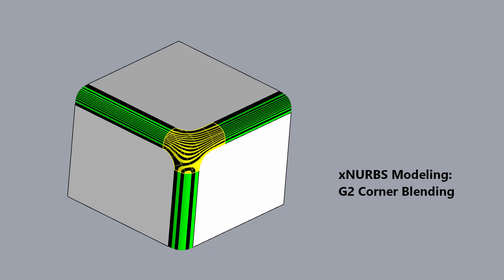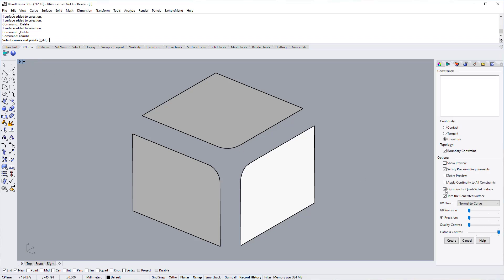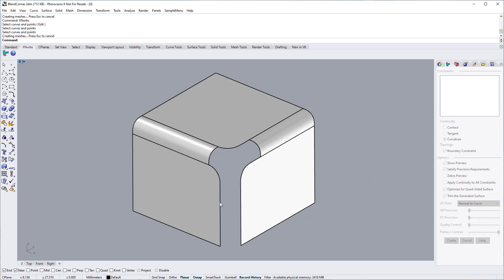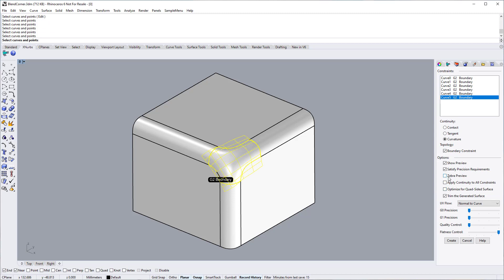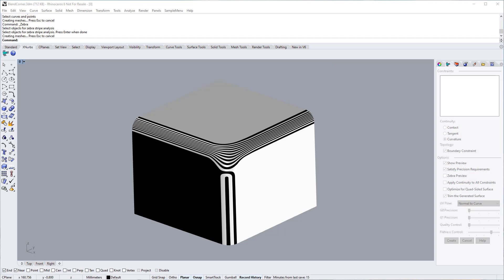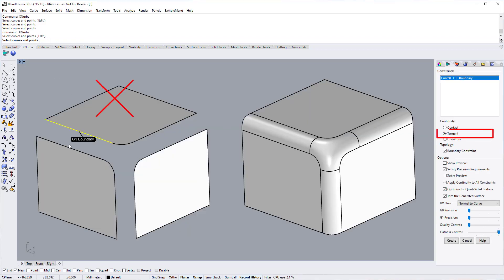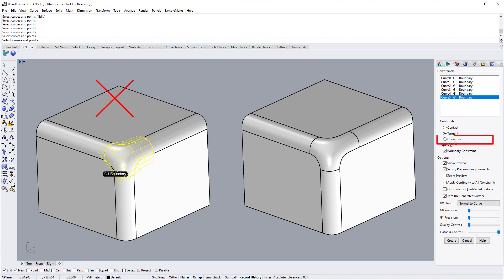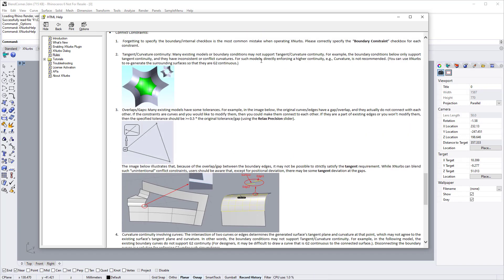xNURBS Modeling: G2 Corner Blending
This demo shows how to use xNURBS to blend faces with G2 continuity. Such surfaces have been widely used in industrial design, e.g., microphones etc.. To apply G2, the existing boundary conditions must support G2.